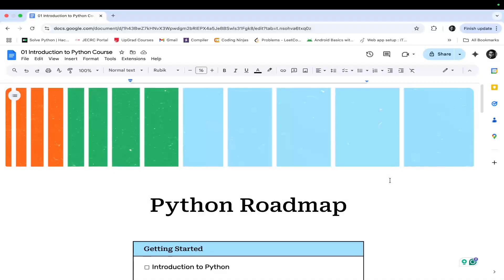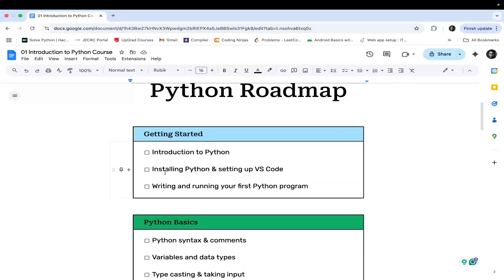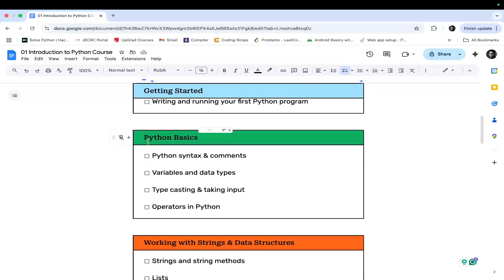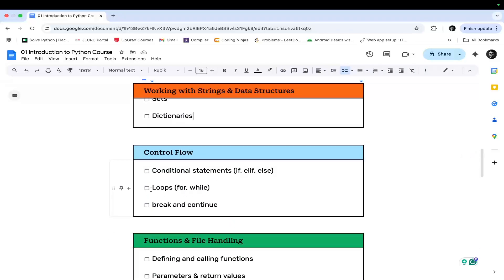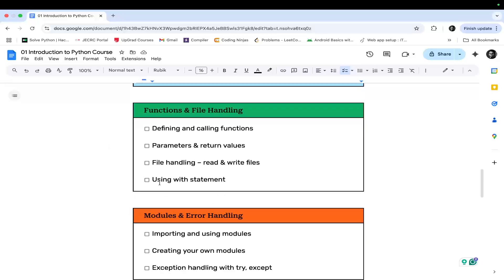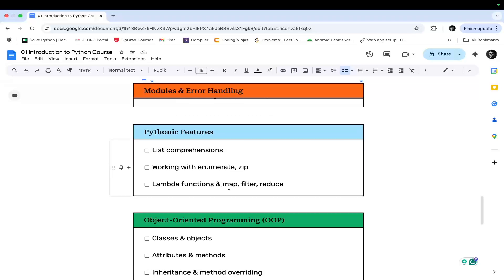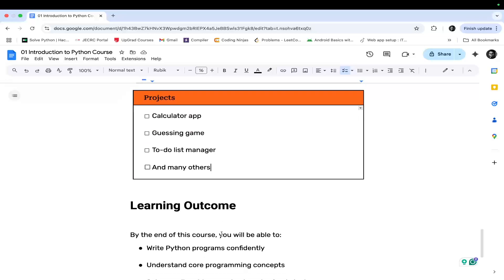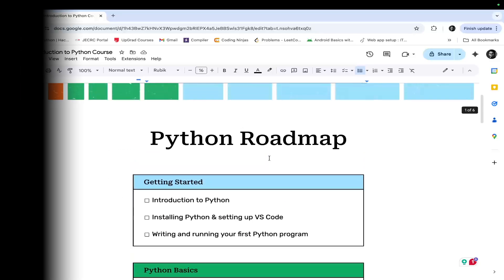Python Course Roadmap | Learn Python from Scratch: EP1 | Naman Garg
Welcome to the Python Course by Naman Garg!
This video serves as your comprehensive roadmap for learning Python. I’ll show you exactly what we’ll cover in this playlist, from absolute basics to building real projects.

📌 What you’ll learn in this course:
 • Installing Python & setting up your editor
 • Python syntax, variables, and data types
 • Strings, lists, tuples, sets, dictionaries
 • Conditional statements & loops
 • Functions and file handling
 • Modules & error handling
 • List comprehensions & Pythonic shortcuts
 • Object-Oriented Programming (OOP)
 • Final projects to apply your skills

💡 Perfect for:
Beginners, students, and anyone who wants to learn Python step-by-step in a short, practical way.

💬 Got questions? Ask in the comments — I reply to everyone!